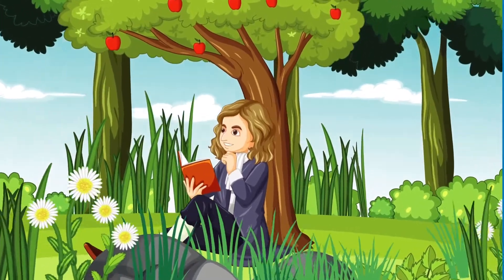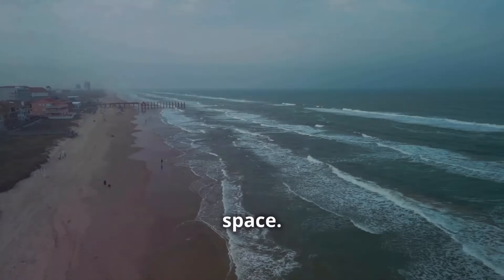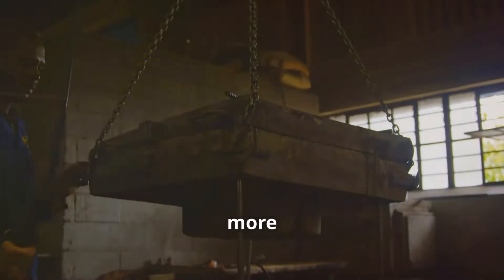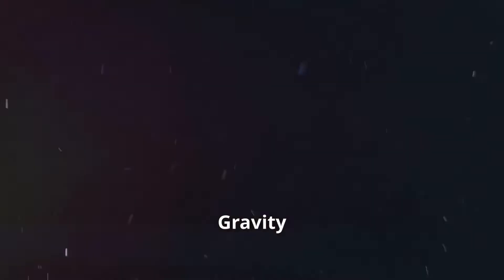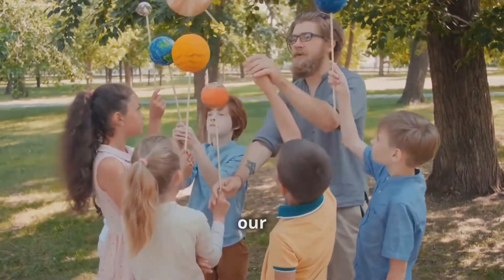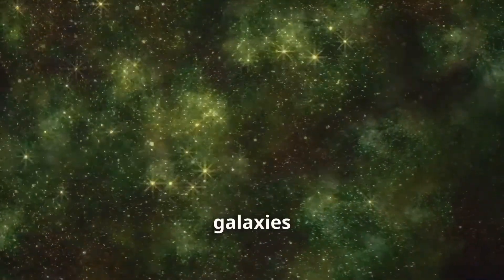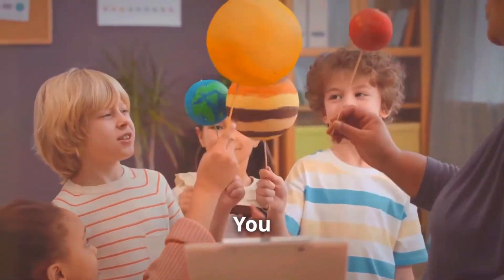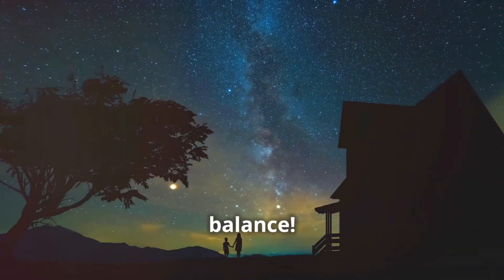🔭🚀Gravity Explained For Kids | All You Need To Know About 🔥GRAVITY🔥| Science For Kids.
🔭🧑‍🚀Gravity is a force that pulls objects towards each other. It is what makes things fall to the ground when you drop them. Gravity is always pulling objects towards the center of the Earth.

Gravity is what keeps us on the ground and prevents us from floating off into space. It also helps to keep the planets in our solar system in their orbits around the sun.

The strength of gravity depends on the mass of an object. Objects with more mass have a stronger gravitational pull. This is why we weigh more on Earth than we would on the moon, because the moon has less mass and therefore less gravity.

Gravity is a very important force in our everyday lives, even though we may not always think about it. It is what keeps everything in its place and helps to keep our planet functioning properly.

So the next time you drop something and it falls to the ground, remember that it is gravity at work!